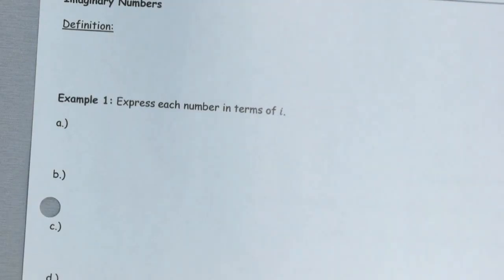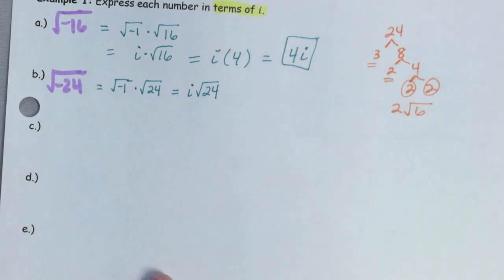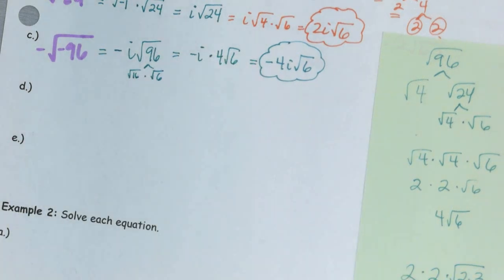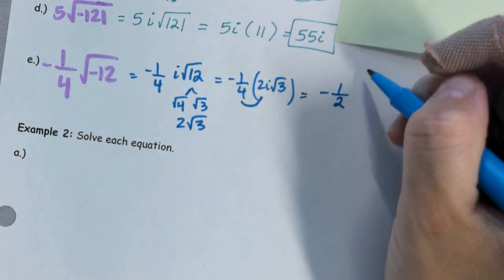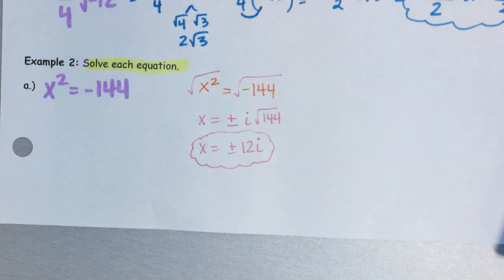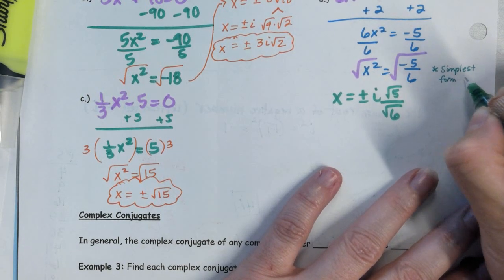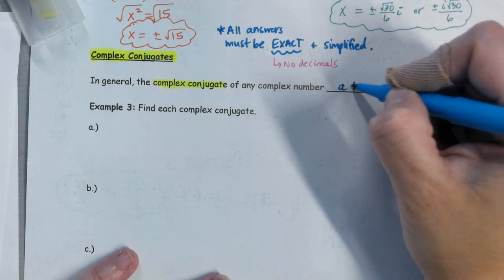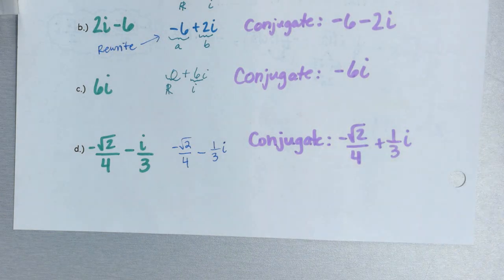2.5 Day 1 Notes for A2H